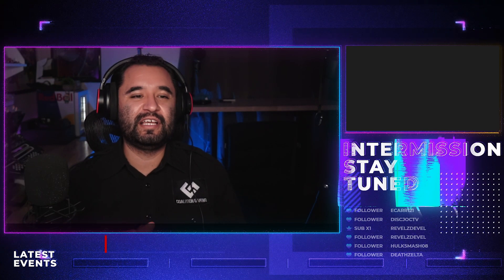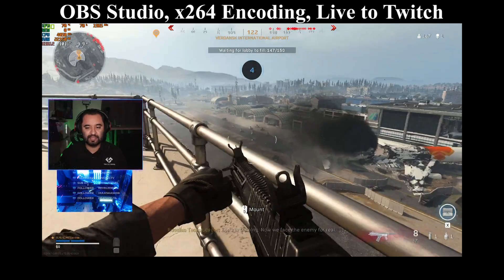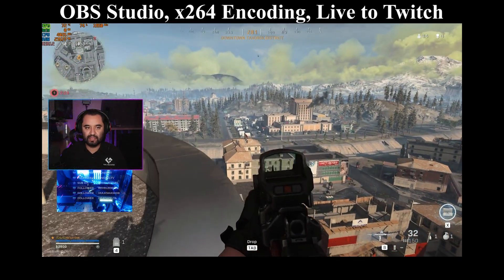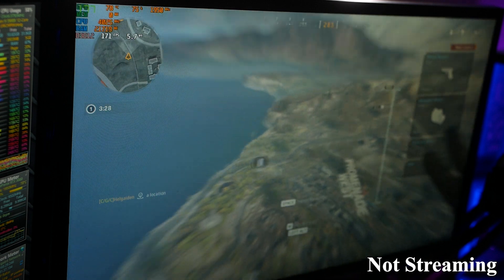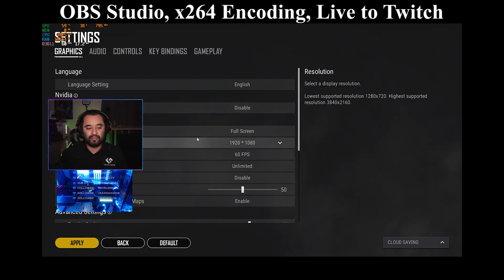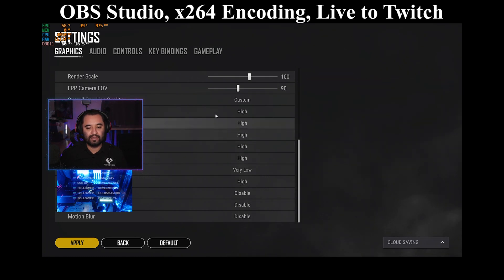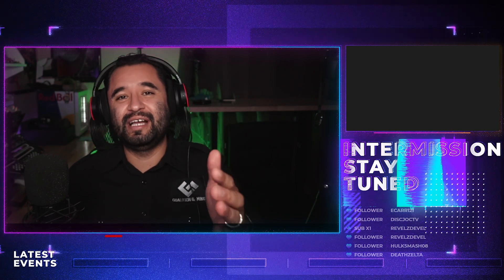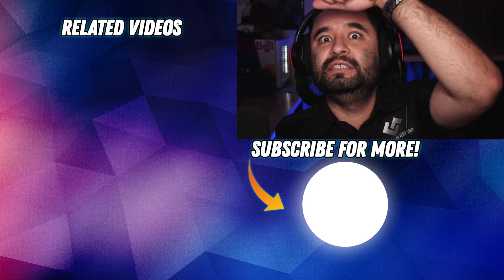How good can the RTX 3080 stream games?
RTX 3080 Gaming & Streaming benchmarks here we go! Also comparing to performance while NOT streaming!

Gaming and Streaming with the RTX 3080 is something alot of reviewers didn't really touch on. Some did, but I'm here to add to that with a live benchmark session for you all to see. Games tested were Call of Duty: Warzone and PUBG/Player Unknown's Battlegrounds. Game settings are covered in the video. I was streaming to Twitch using my normal streaming setup, with an extra camera pointed at the RTX 3080 as well. This should be very representative of actual stream setups to provide accurate benchmark results for gaming and streaming. Also shown was game testing/benchmarking while NOT streaming just to show you guys the difference. What do you think? I may be tempted to go back to GPU encoding, especially because of the turing NVENC / NVENC introduced with Turing is SO GOOD. Streams were output at 1600x900 resolution and 60fps at 5500kbps bitrate (regardless of encoding with x264 or NVENC). I used OBS Studio for this.